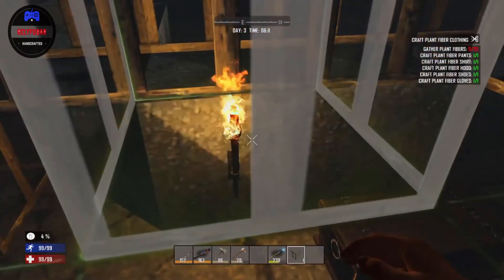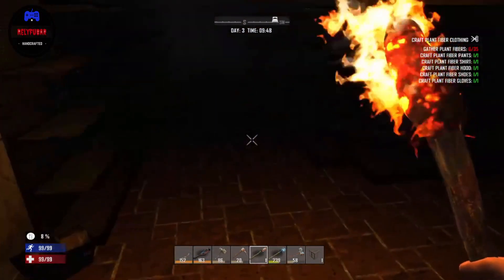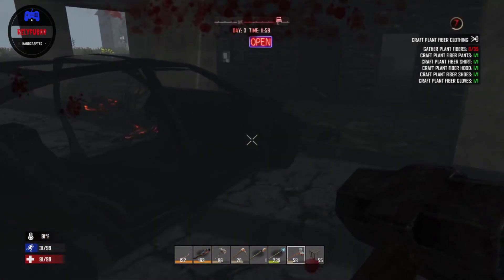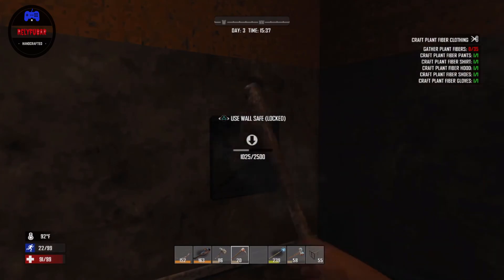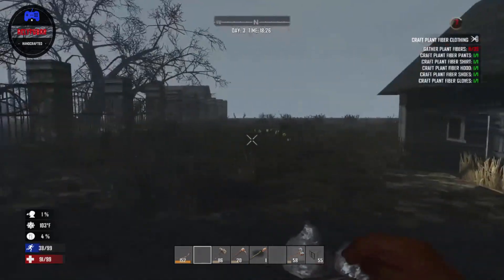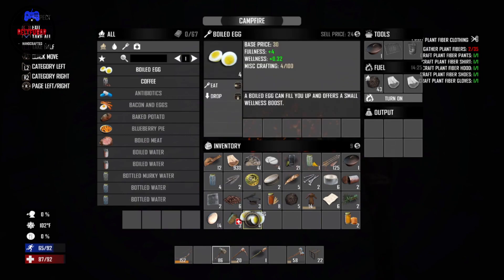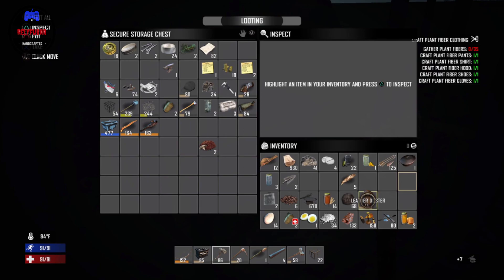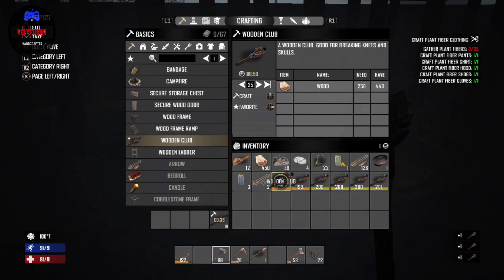7 Days To Die Gameplay Shopping at the Tool Store PS4 Xbox One Day 3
7 Days To Die Gameplay Shopping at the Tool Store PS4 Xbox One Day 3

Day 3 of my continuing series of 7 Days to Die Walkthrough. More tips and steps to help you level up your skills faster and hopefully survive. In this video, we head back to the tool store to finish scavenging and hit the bar for some beer, Yumm Yumm. We learn that it takes muscles to use a sledgehammer.

This is one episode in a gameplay playlist series of 7 Days To Die. I give you tips and tricks to help make your gameplay an enjoyable and hopefully survivable one. This is just one of many other gameplay series to come in the future.

7 Days To Die Seed Name: Bubba

GAME FEATURES:
Explore – Huge, unique and rich environments, offering the freedom within many unique biomes.

Cooperate or Compete – Work together cooperatively to build settlements or work against each other raiding other player’s bases.

Create - Unleash your creativity with over 500 in-game items and, 1,200 unique building blocks.

Choose – Play the Navezgane campaign world, or dive back in with friends in a randomly-generated world with cities, towns, lakes, mountains, valleys, roads, caves and wilderness locations with over 350 locations.

Destroy – Buildings and terrain formations

Loot  – Scavenge the world for the best guns, weapons, tools, armor, clothing, and vehicle parts

Are you looking for some helpful 7 Days To Die resources to lend a hand to your gameplay? Check out some of these sites:

Interested in purchasing 7 Days To Die??? Get it at the sites below...

Attention YouTube Streamers!!! Do you need help with knowing what tags matter on your videos? To help you get an edge on your channel check out Tubebuddy @
They have a free version you can install and test it out but for the price, you just can't beat it.